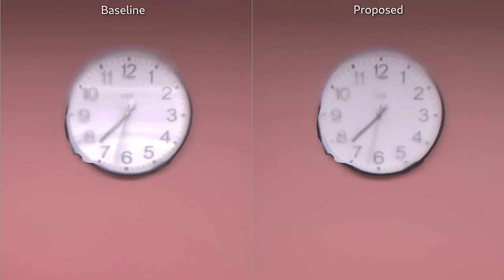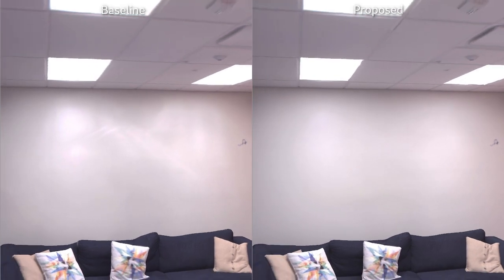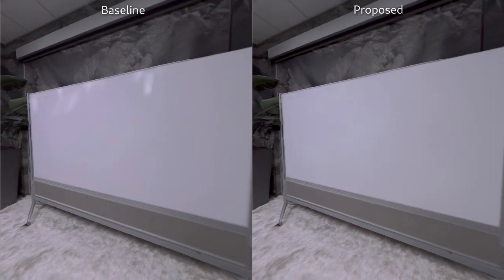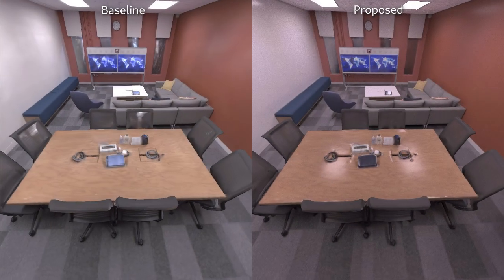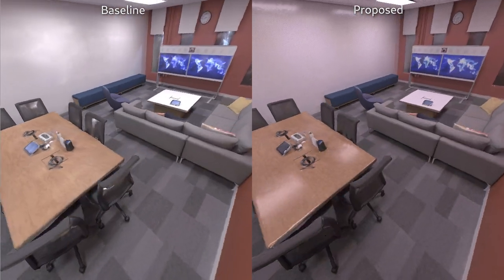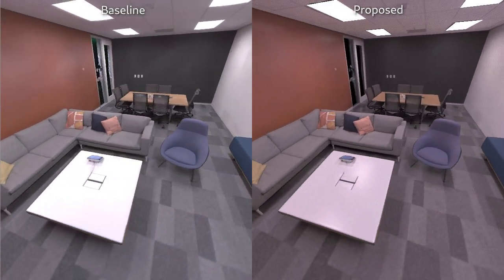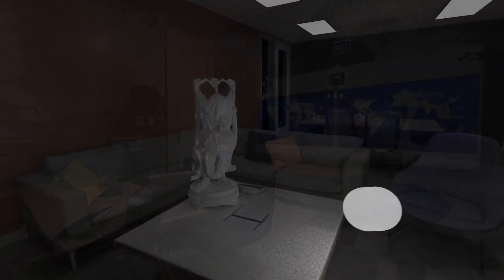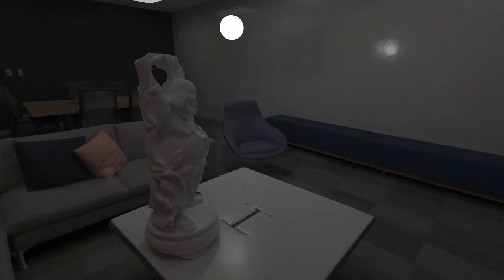Recovering Real-World Reflectance Properties and Shading From HDR Imagery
Bjoern Haefner, Simon Green, Alan Oursland, Daniel Andersen, Michael Goesele, Daniel Cremers, Richard Newcombe, Thomas Whelan.

Facebook Reality Labs Research and Technical University of Munich.

International Conference on 3D Vision (3DV) 2021.